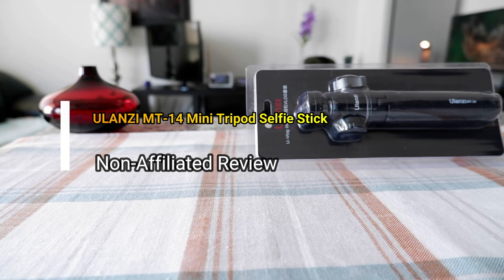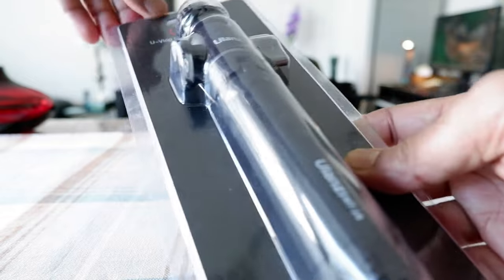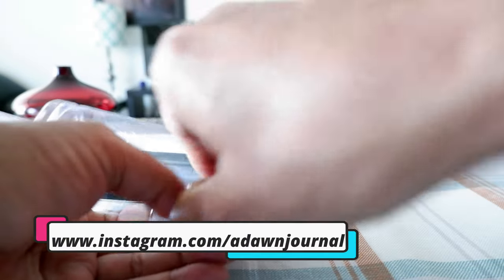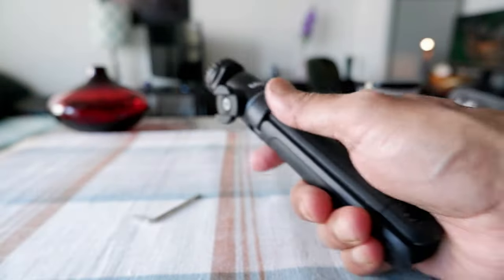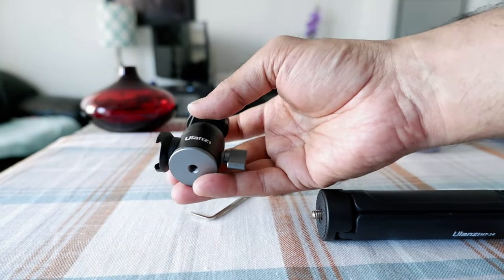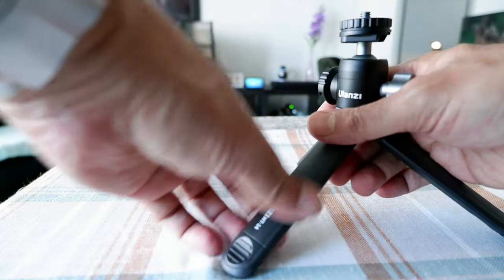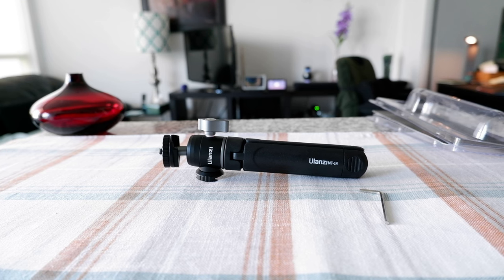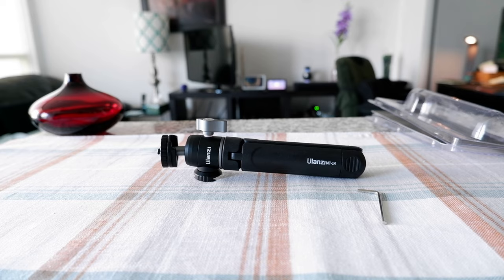ULANZI MT 14 U-Vlog Compact Camera Vlog Tripod Set | Best Mini Tripod Selfie Stick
Ulanzi MT-14 Extendable Vlog Tripod Foldable Selfie Stick With Cold Shoe Mount

Ulanzi MT-14 is an Extendable Selfie Stick Foldable Tripod with 360° Ballhead and Cold Shoe. Ulanzi MT-14 is one of the cheaper portable travel tripods, but the quality and flexibility it offers are not bad.

I was looking for a small tripod that can work as a selfie stick, extendable pole, mini tripod with cold shoe & 360 rotation ballhead. It's hard to find all in one, but I found Ulanzi MT-14 and wanted to try it.

Ulanzi MT-14 is compact and versatile, that is travel-friendly. It even has Side cold shoe mount and 1/4'' screw hole and a 360-degree universal ball head.

Ulanzi MT-14 features:

- Expanded height: 180 mm
-  2-Section Telescopic Rod  | 87cm to 167 cm
- Magnesium Aluminum+Steel+ABS
- Side cold shoe mount | Bottom 1/4'' screw hole
- 360-degree universal ball head
- Weight 185g
- Ballhead bearing weight: 10kg
- Tripod bearing weight: 2kg

In this video, I will unboxULANZI MT 14 U-Vlog Tripod and will test if it's flexible and travel-friendly.

Chapters:
0:00 Intro
0:15 Why I Bought ULANZI MT 14 U-Vlog
2:15 Unboxing - ULANZI MT 14 U-Vlog
3:35 How It Feels - ULANZI MT 14 U-Vlog
5:00 How To Use - ULANZI MT 14 U-Vlog
7:45 Conclusions - ULANZI MT 14 U-Vlog
8:30 Differences Between ULANZI MT 14 & ULANZI MT 11

Ahmed Dawn’s insights. You may want to Watch :

Ulanzi MT-43 Multi-functional Metal Tripod Selfie Stick Stand Review